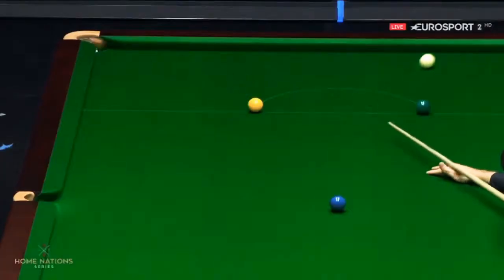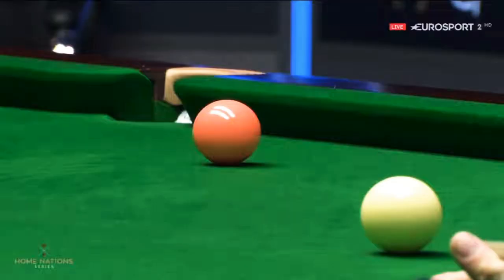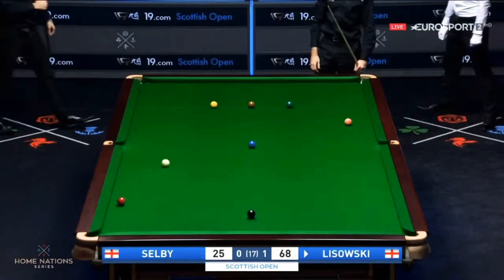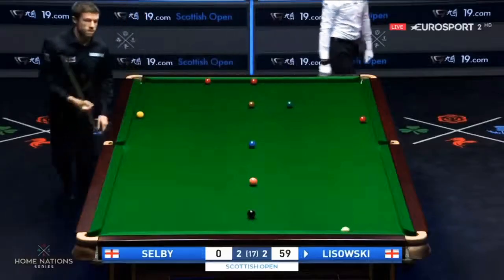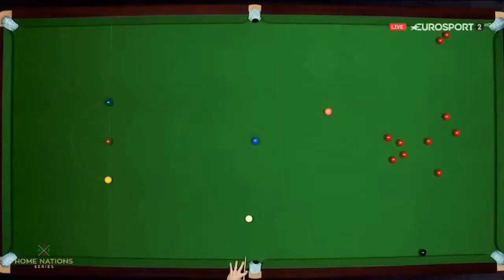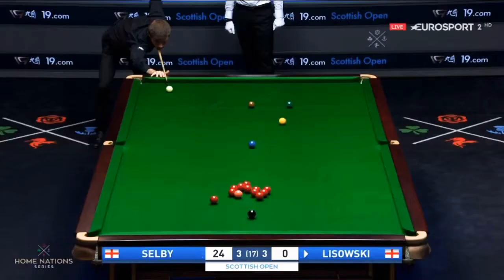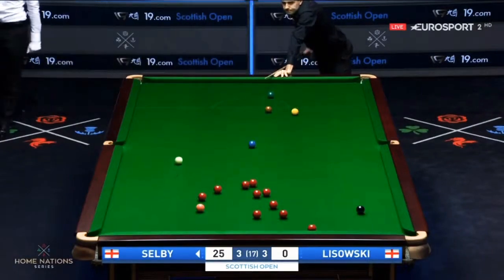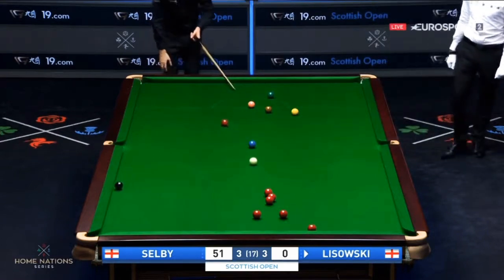Mark Selby vs Jack Lisowski SESSION 1 HIGHLIGHTS - 2019 Scottish Open - FINAL